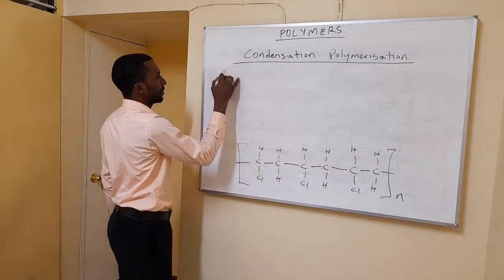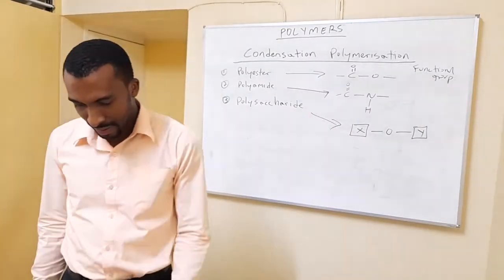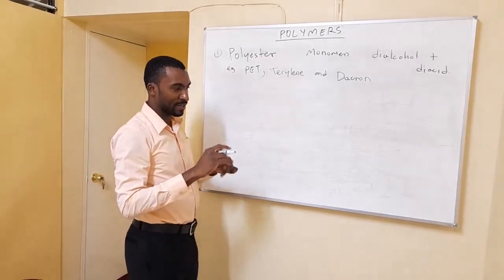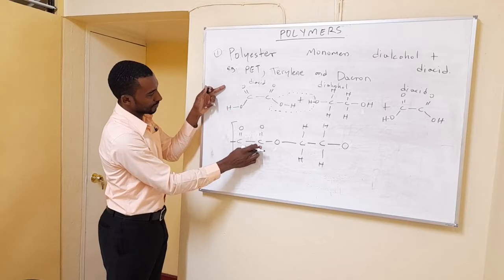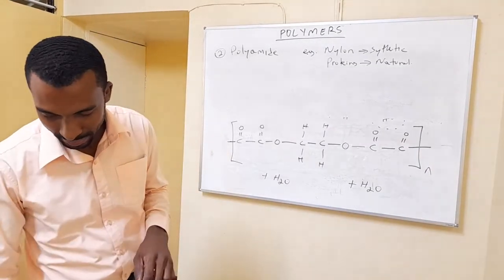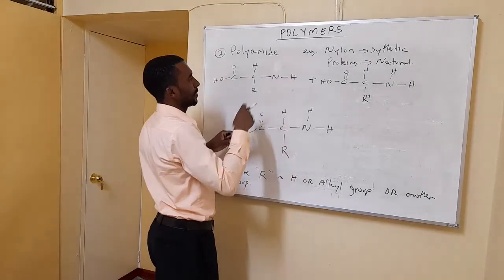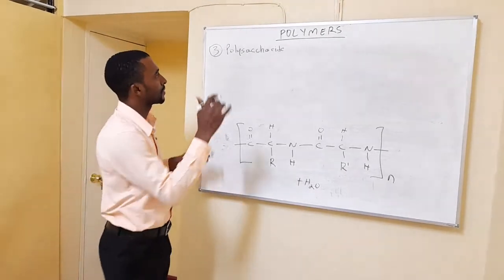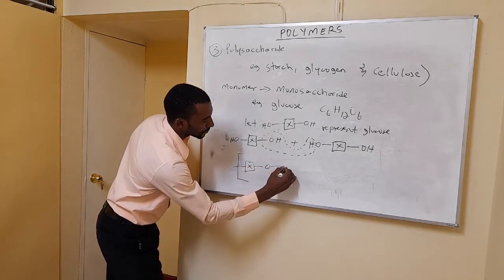Polymers - Part 2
Polymers and Polymerization by Dr. Jevon Samuels (BSc. MPhil Chemistry, MBBS).